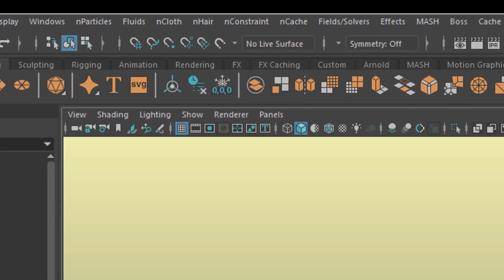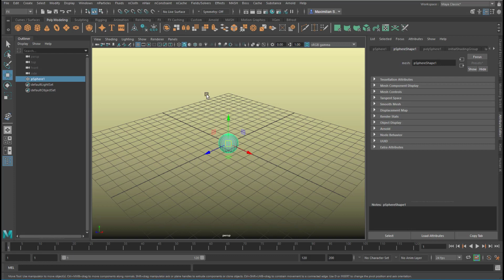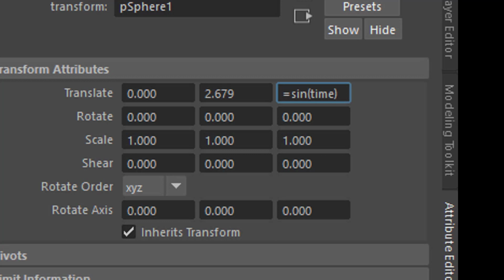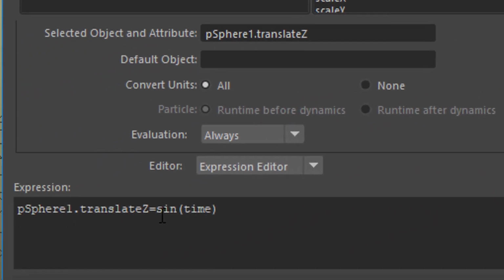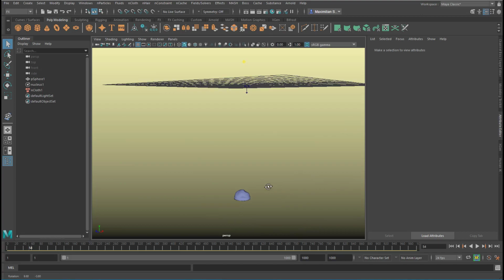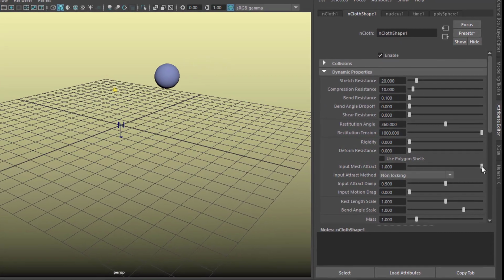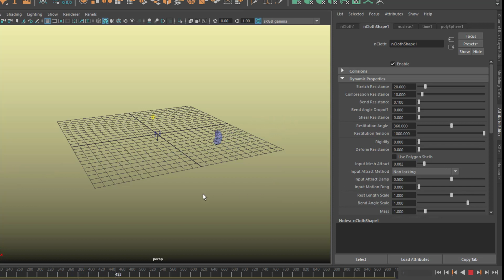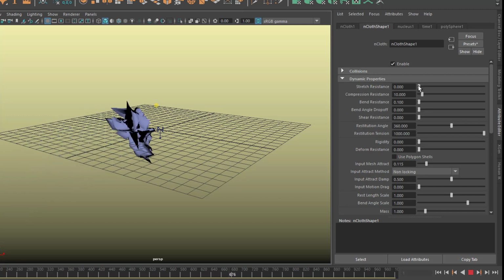Maya: nCloth Attraction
Cloth simulation in Maya is called nCloth, because of the Nucleus "solver" which provides drag and gravity etc. Cloth sticks to its original geometry depending on settings I explain in this tutorial.

The music: "Computer Animation" and "dubius 170", by Maximilian Schönherr, licensed via GEMA